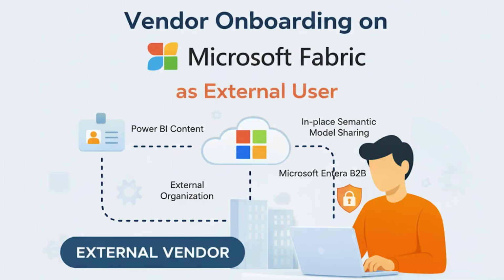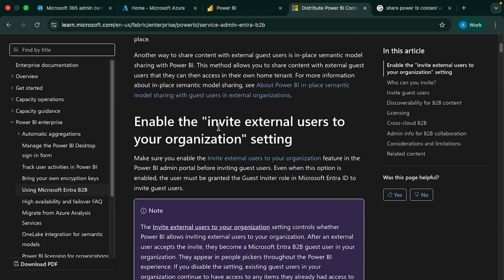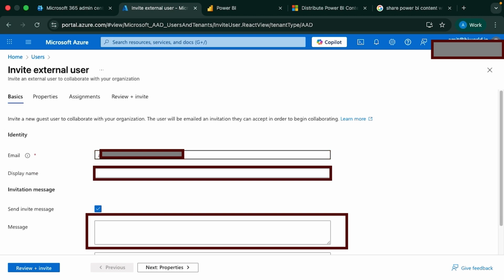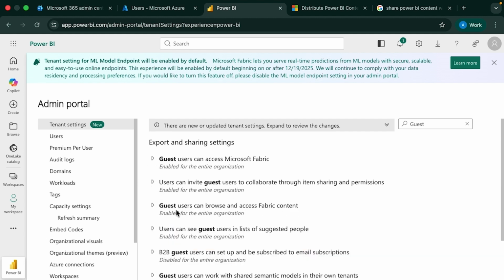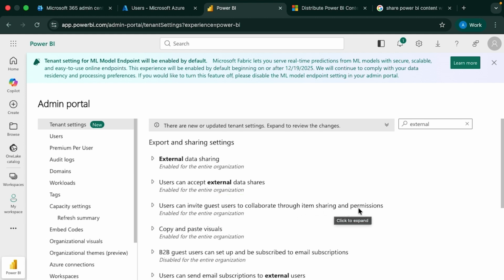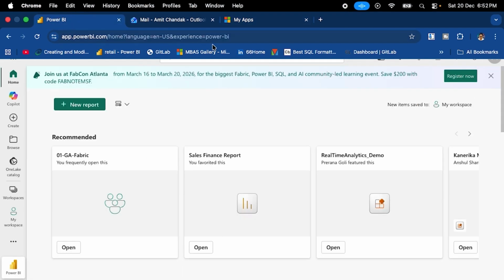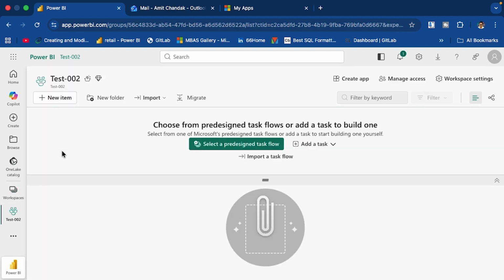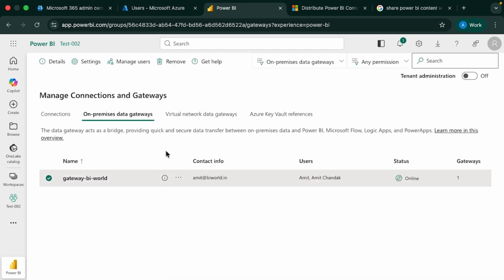Power BI Vendor Onboarding: Share Content, Connections & Gateways with External/Guest Users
In this step-by-step tutorial, learn how to onboard vendors securely in Power BI by enabling external user access. We'll cover:

Creating external users via the Azure Portal
Configuring Power BI and Fabric Tenant settings for sharing
Distributing workspaces, connections, and gateways to external collaborators

Perfect for admins and teams managing vendor partnerships. Boost collaboration without compromising security!